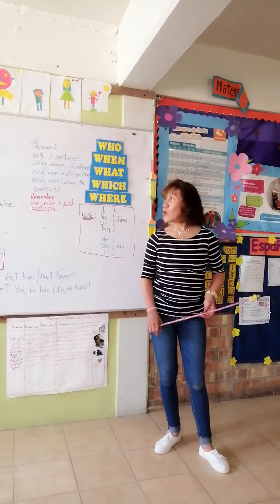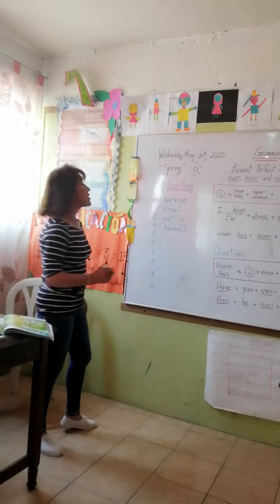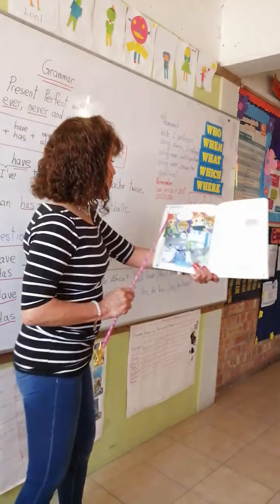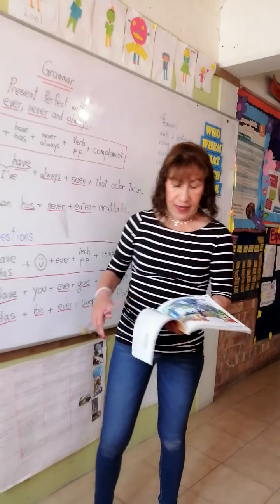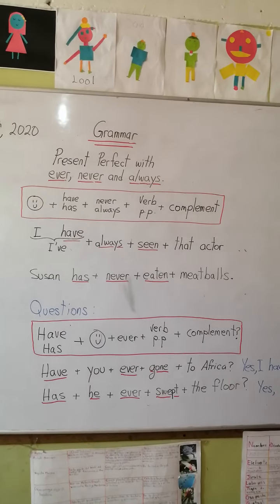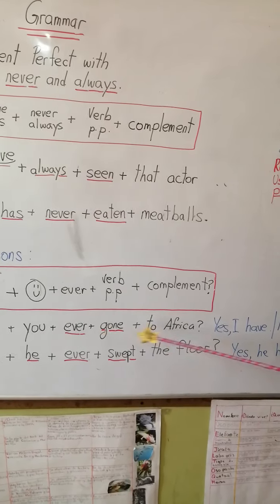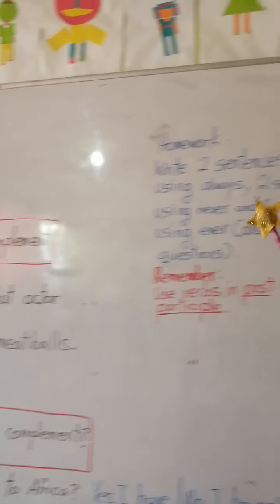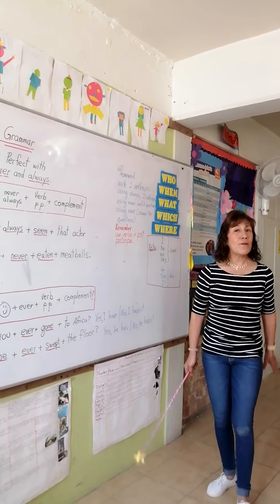ONCEAVA CLASE INGLES CUARTO PRIMARIA